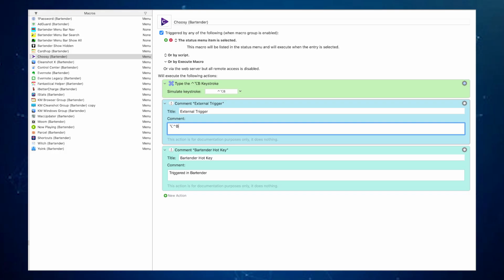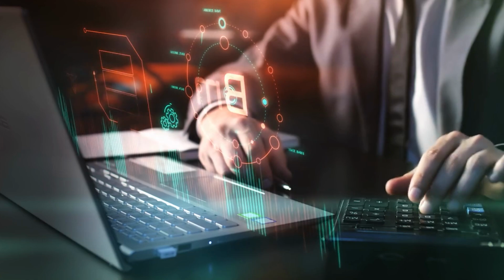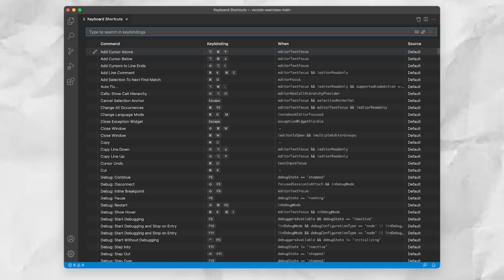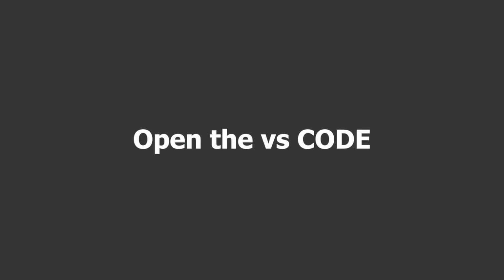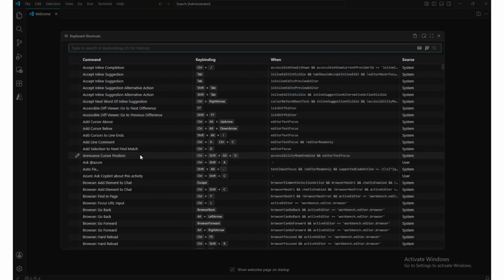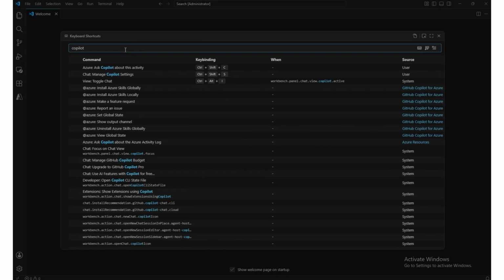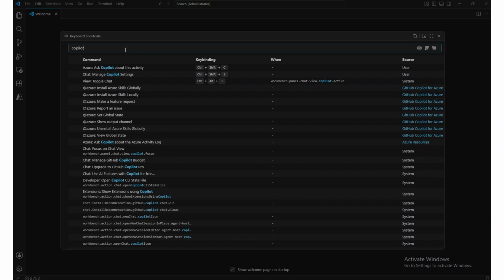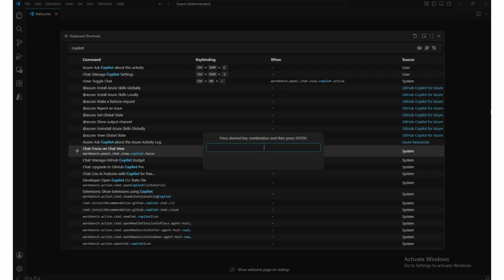Mastering Copilot: How to Set Global Key Bindings & Custom Shortcuts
Are you still using the default GitHub Copilot settings? While the defaults are great, your coding speed is limited by how fast you can interact with your AI assistant. In this video, I’ll show you how to take full control by setting up your own global key bindings and custom shortcuts for GitHub Copilot.

By tailoring your shortcuts to fit your personal workflow, you can reduce mouse usage, eliminate repetitive clicks, and keep your hands on the keyboard—where they belong. Whether you’re a professional developer or a student looking to optimize your IDE setup, these customization tips will help you code faster and more efficiently.

In this video, you will learn:
✅ Why custom key bindings are a game-changer for developer productivity.
✅ How to navigate the VS Code Keyboard Shortcuts editor effectively.
✅ Step-by-step instructions to create custom shortcuts for Copilot commands.
✅ Best practices for choosing shortcuts that won't conflict with your existing workflow.